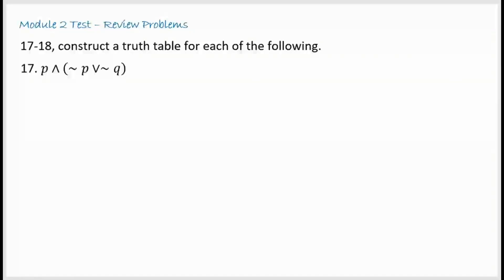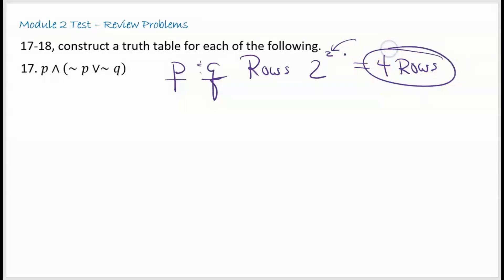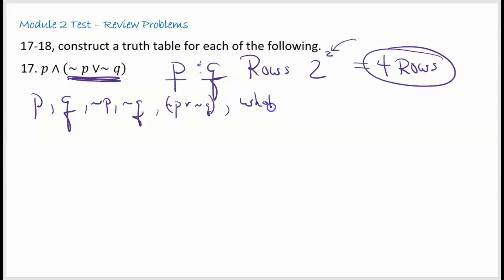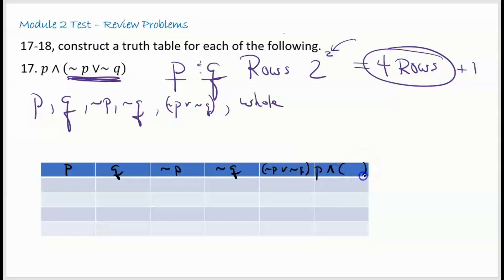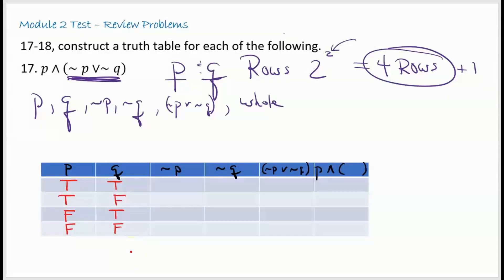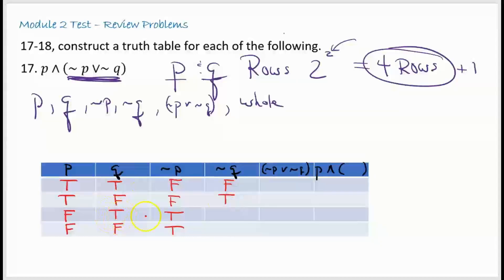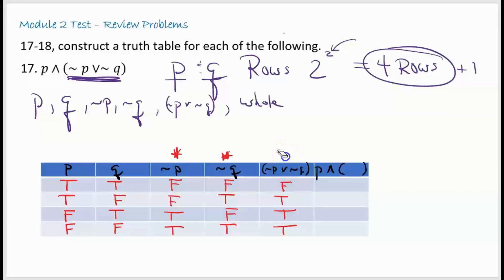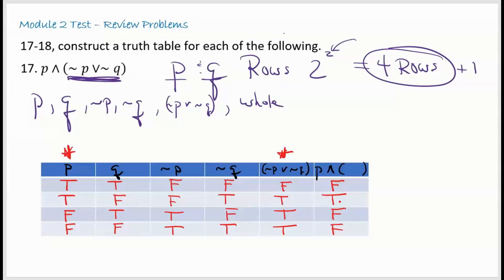110Module Test 2 Practice Part 2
MTH 110 Module Test 2 Practice Problems 17 - 24